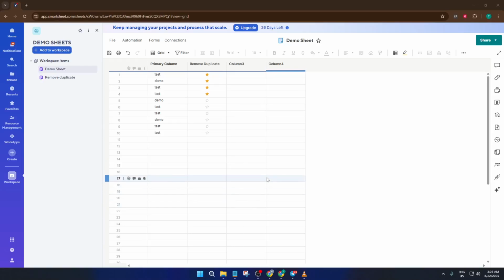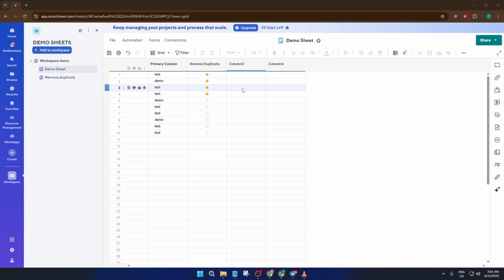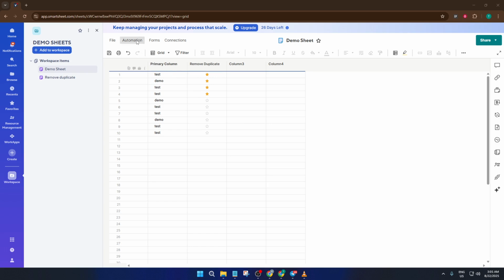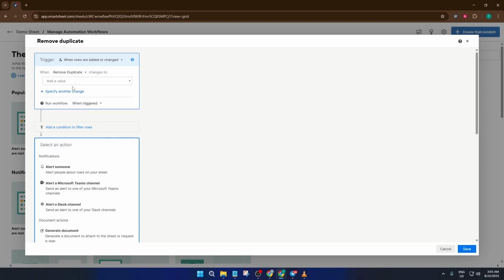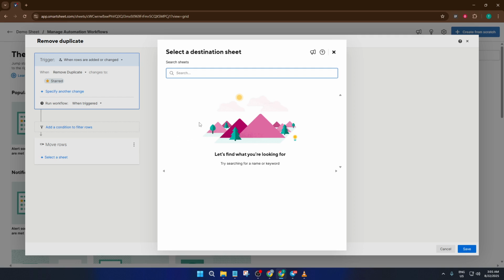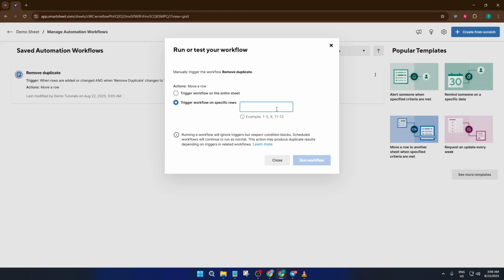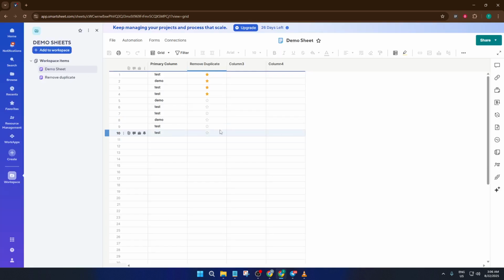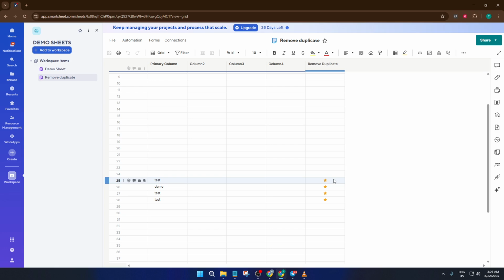How To Remove Duplicate Values From A Smartsheet Database (No-Fuss Steps)(Updated 2026)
Learn how to quickly and efficiently remove duplicate values from your Smartsheet database in this step-by-step tutorial! Whether you're managing large datasets or streamlining project tracking, this guide will help you keep your Smartsheet data clean and organized.

Covered Features:
- Identifying duplicate rows and values
- Using filters, conditional formatting, and formulas
- Data cleanup workflows
- Tips for both Smartsheet Desktop and Web

This tutorial is perfect for both beginners and advanced users working with Smartsheet on any platform.